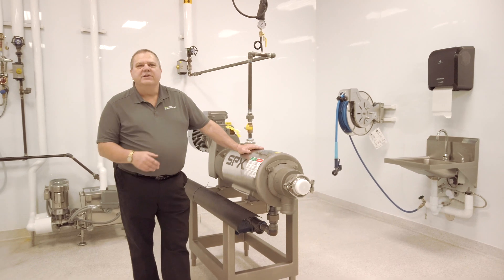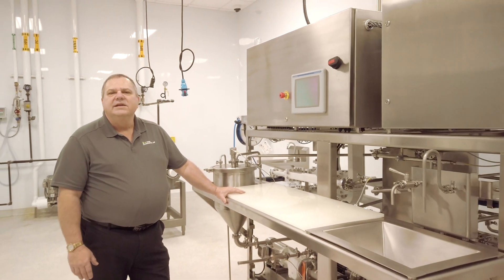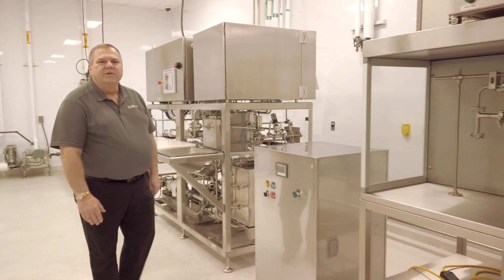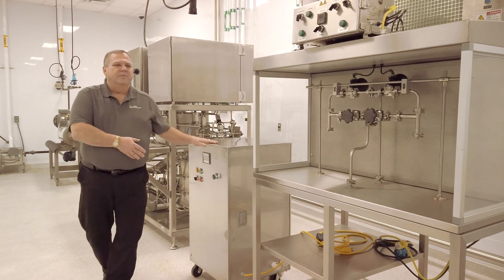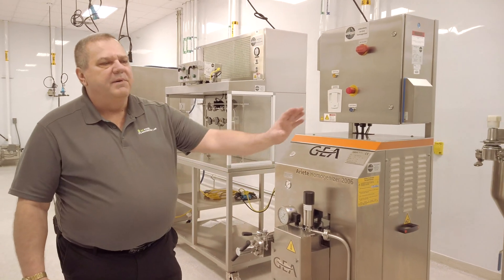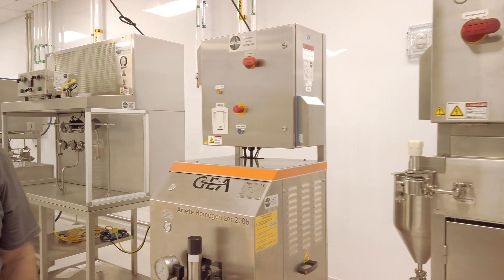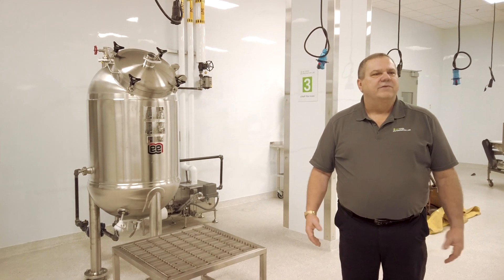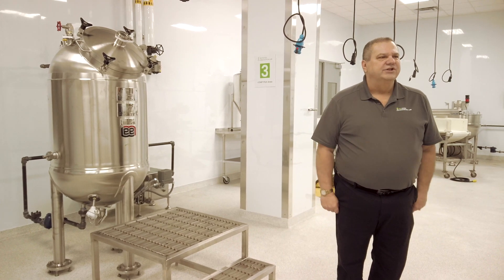3. Thermalization room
The thermalization room is where sterilization, subcritical hot water extraction, pasteurization and packaging occurs. Learn more about the facility or submit a "Work with us" inquiry by visiting